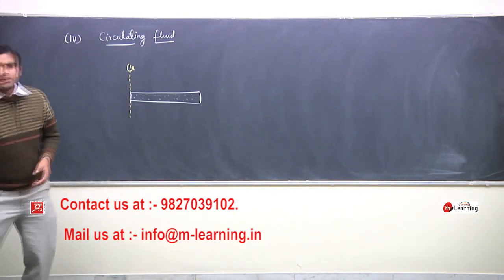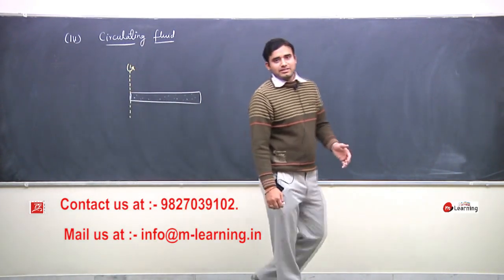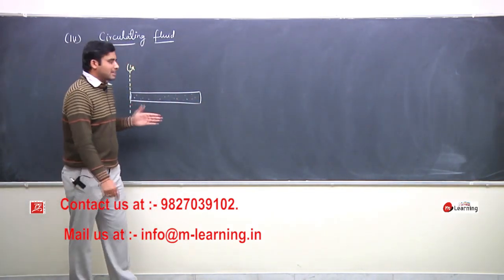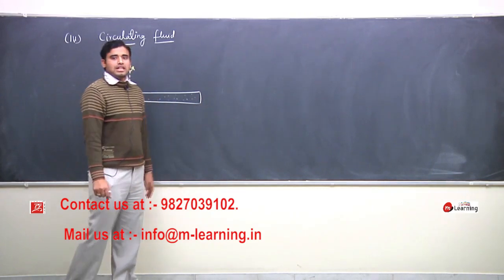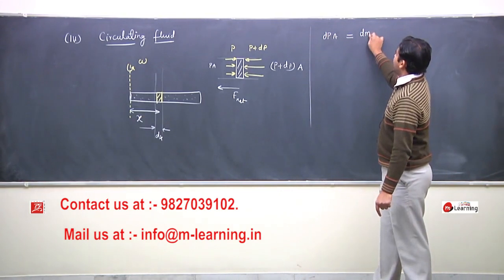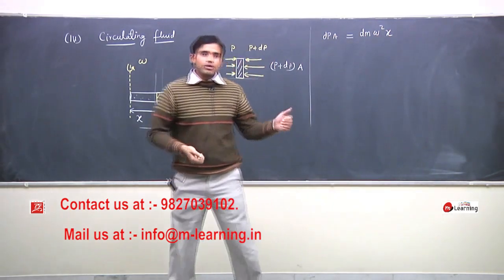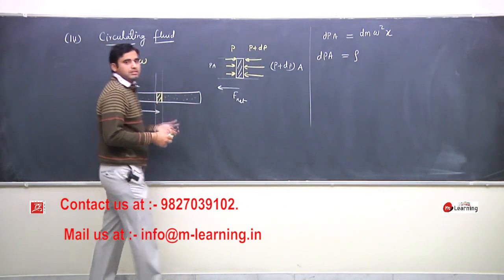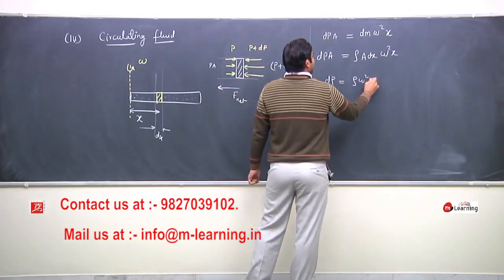GENERAL PROPERTIES OF MATTER GPM